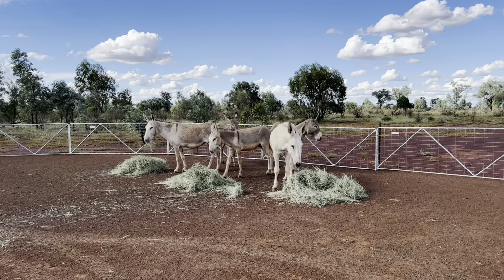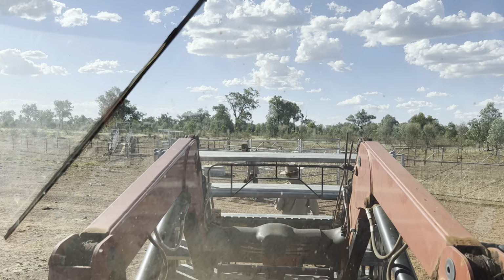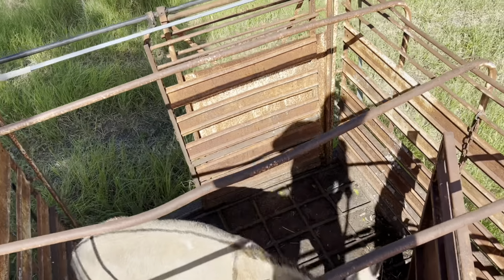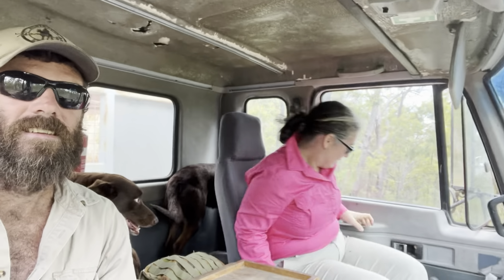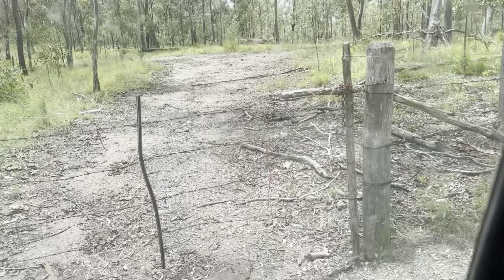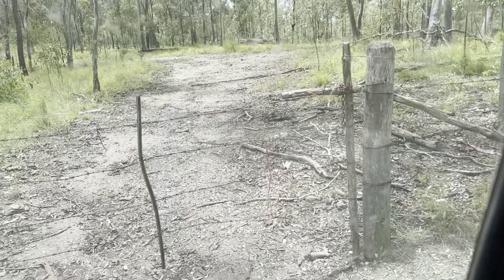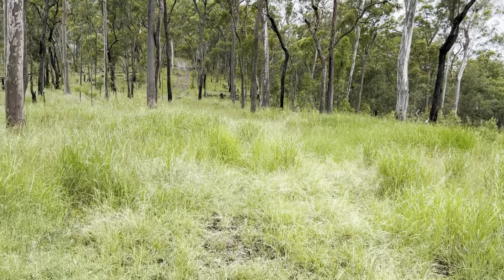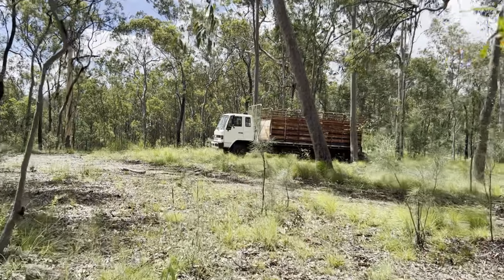Getting the Donkeys from Mitchell to the Mountain Block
The long process of getting our donkeys from mitchell Qld to Mount Perry Qld.